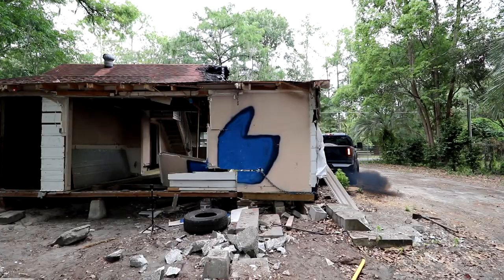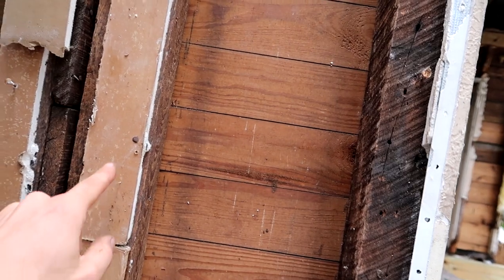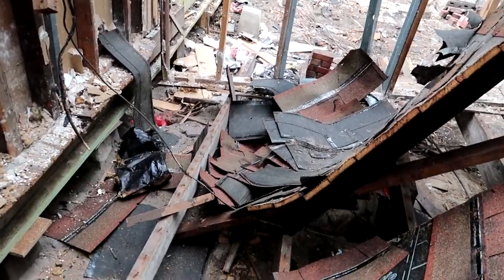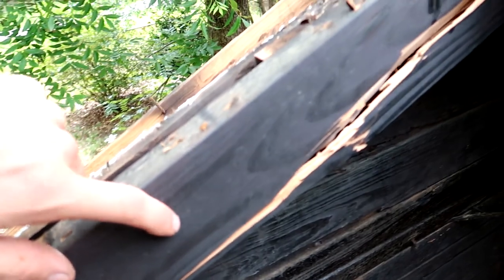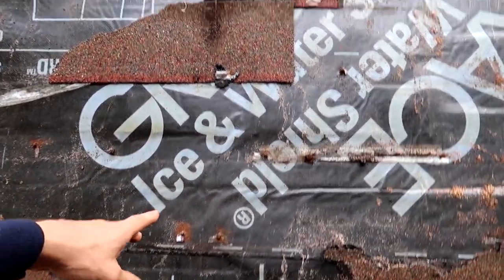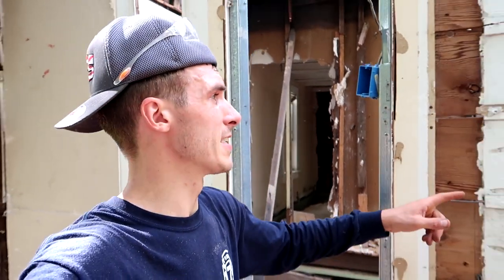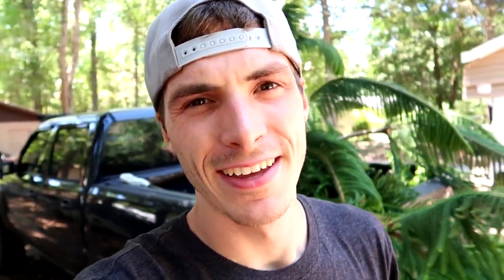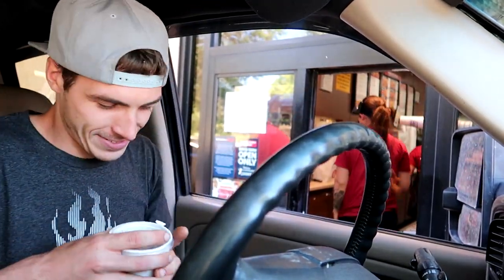SMASH & BASH Demo Day | Building My Dream Home Episode 8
Demo Day. Every man, woman and child's dream... break ,smash and bash stuff! I got a permit, let's break this house.

About 3DMachines:
I'm Dalton! I'm always down for an adventure. I like to magnet fish and build. I just bought a house in Florida and I have big plans with the property I'm planning on building my dream home.